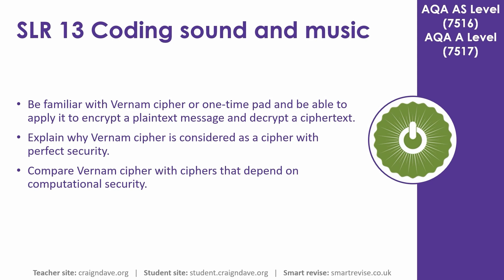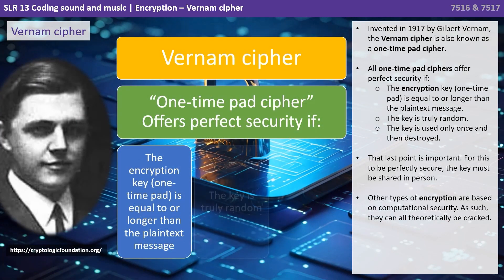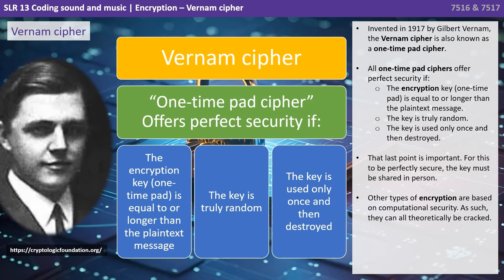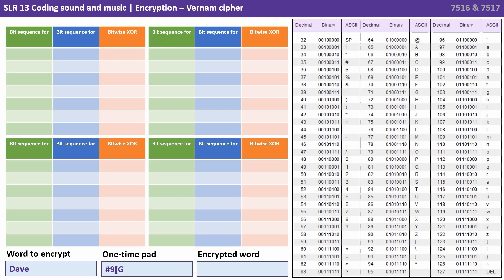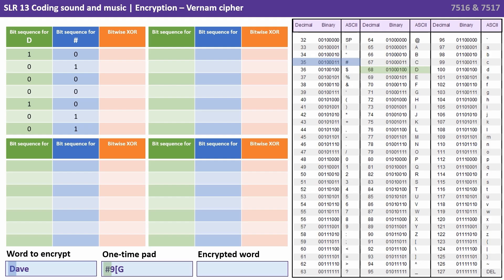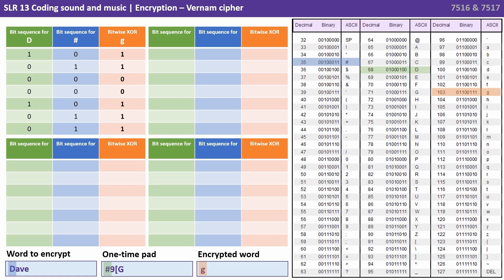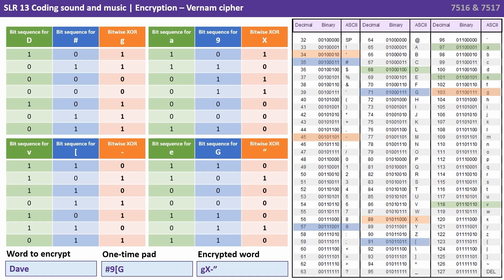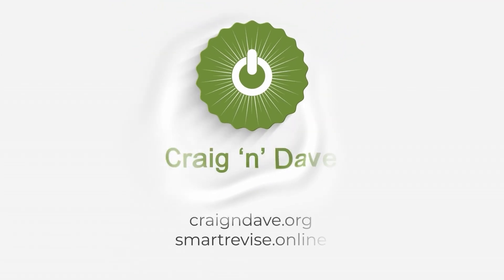100. AQA A Level (7516-7517) SLR13 - 4.5.6 Encryption - Vernam cipher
This video looks the Vernam cipher, which is as example of a one-time pad cipher. We explain why one-time pad ciphers like this as considered cyphers with perfect security.

Key questions:

- What is the Vernam cipher and how does it work?
- What do we mean by the phrase "one-time pad"?

00:00 Encryption - Vernam cipher
00:09 Intro
00:14 A note about this video
00:25 Vernam cipher
03:07 Key questions
03:18 Outro